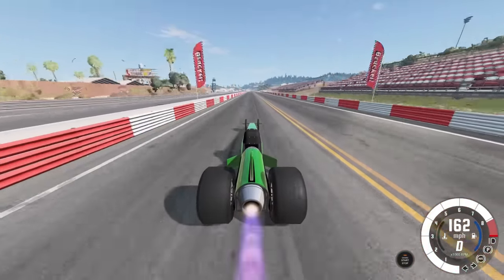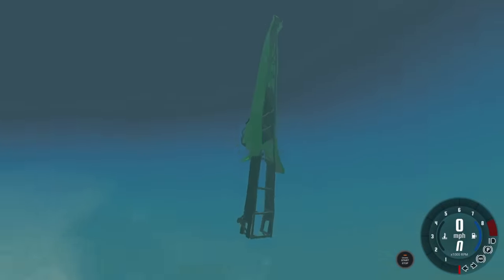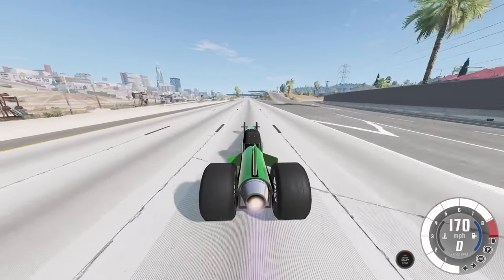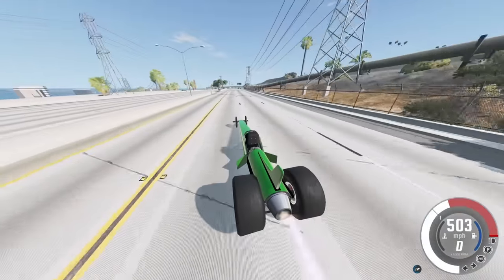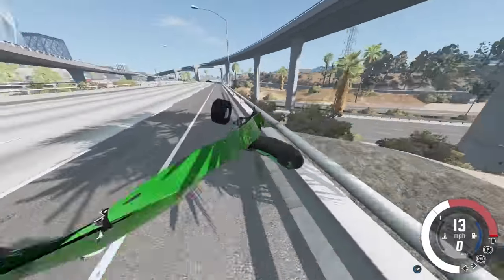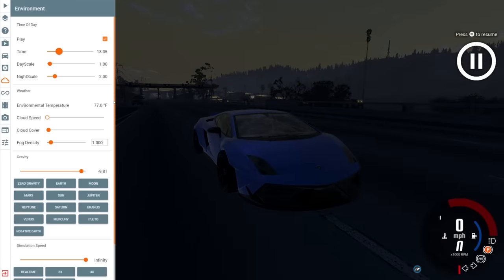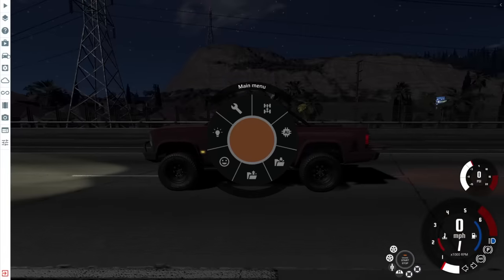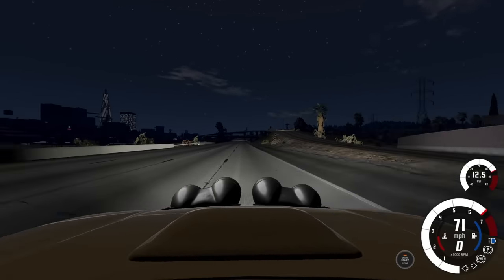NEW JET DRAGSTER Mod Creates BIG Crashes on the Highway in BeamNG Drive Mods!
NEW JET DRAGSTER Mod Creates BIG Crashes on the Highway in BeamNG Drive Mods! (BeamNG Drive Mods)  Today in BeamNG Camodo Gaming is back with a mod showcase. We are playing with a dragster in BeamnG Drive Mod and getting into police chases.